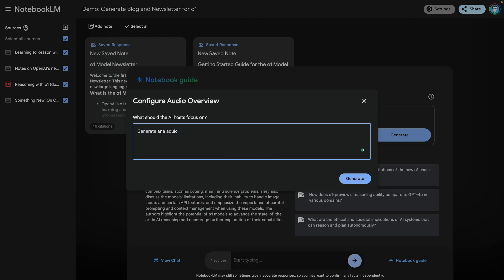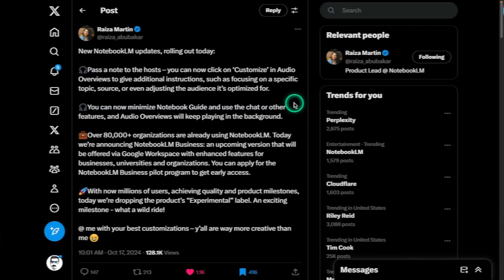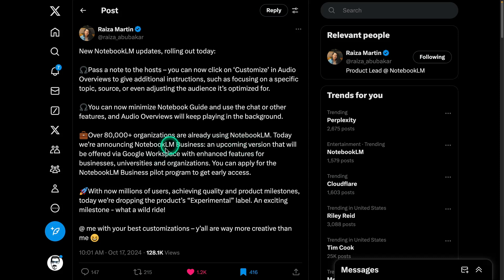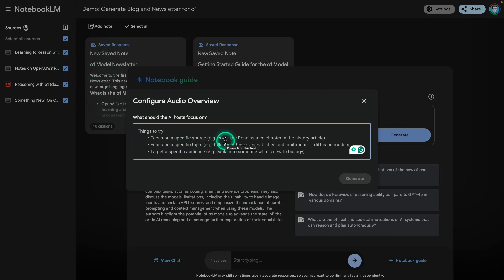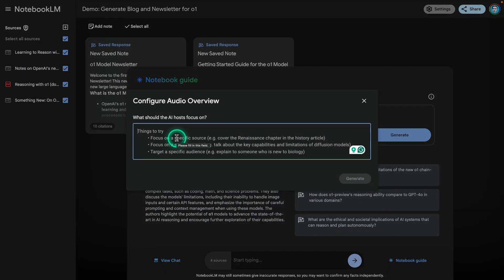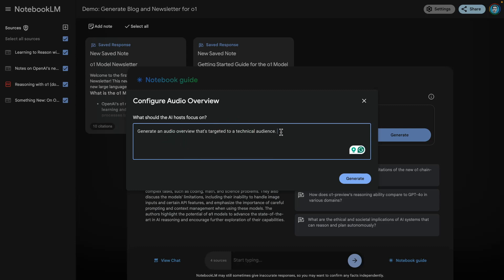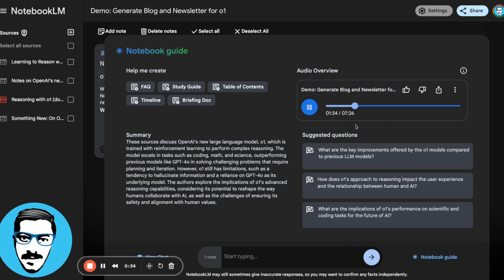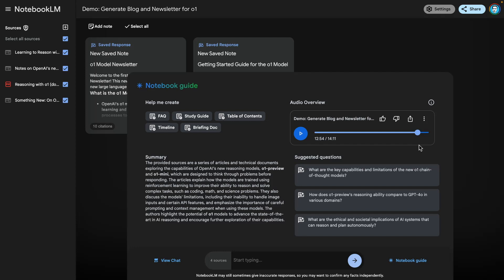Google ships custom audio overviews! (NotebookLM Updates)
Overview of Google's NotebookLM feature updates.